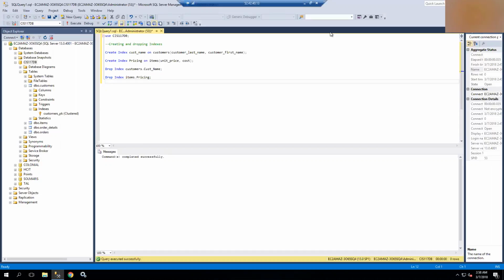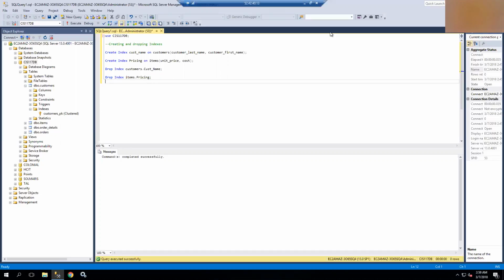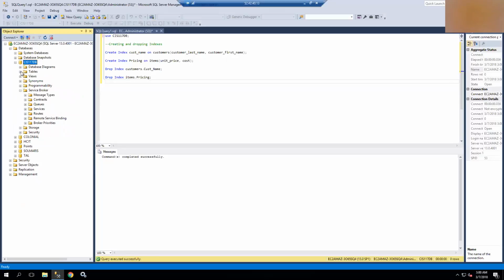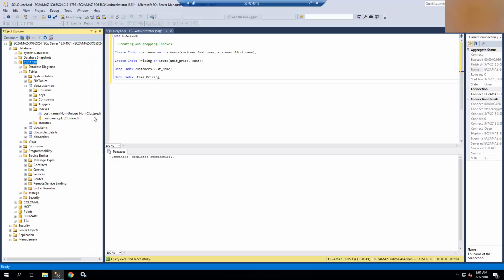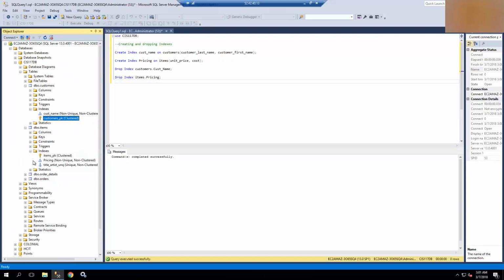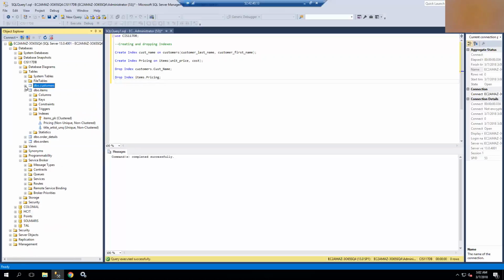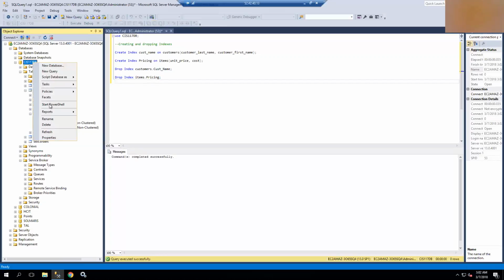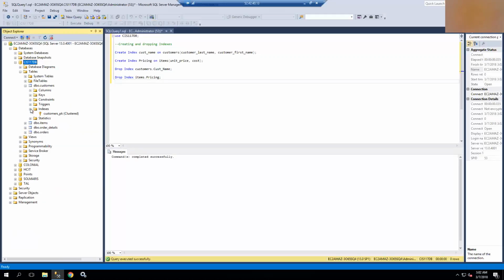zoom 0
SQL Indexes